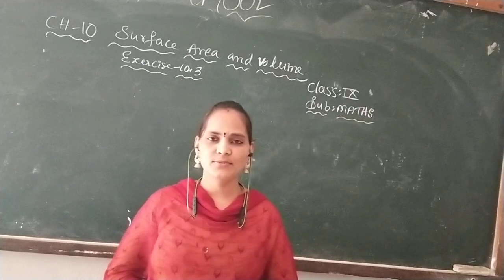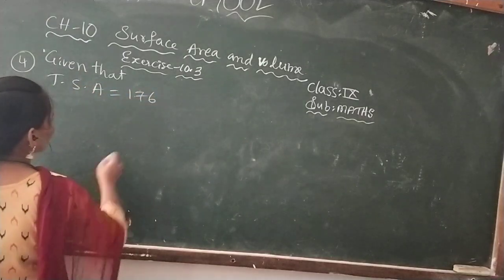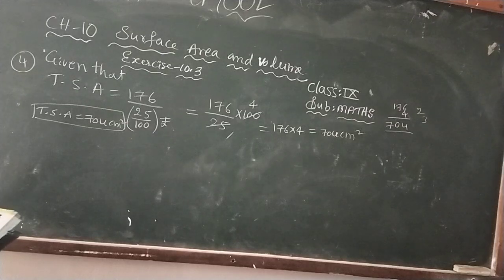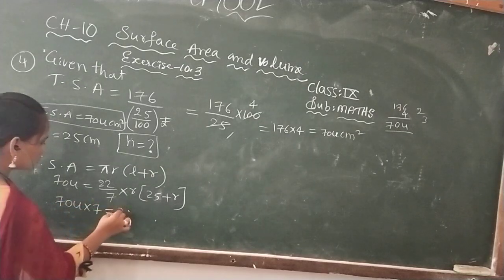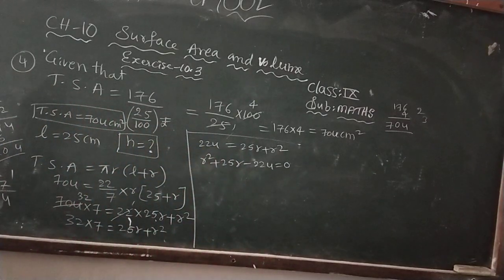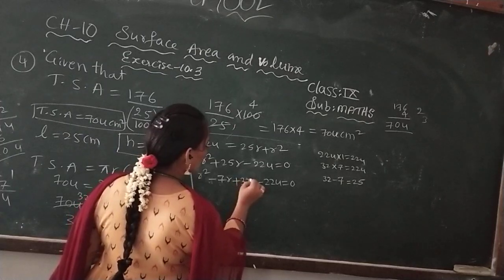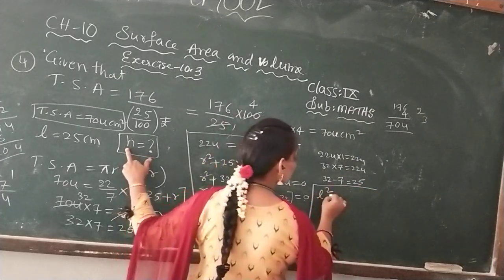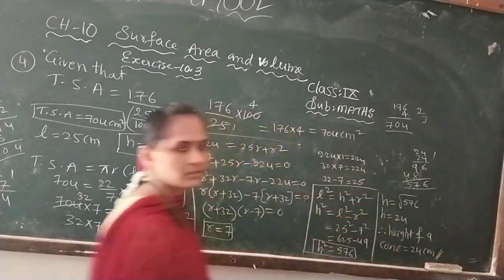June 17, 2022